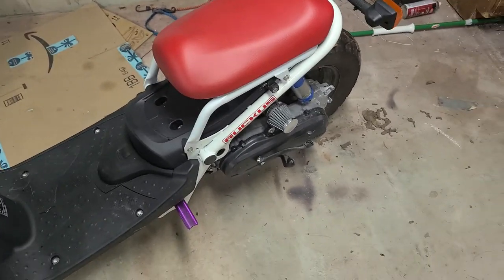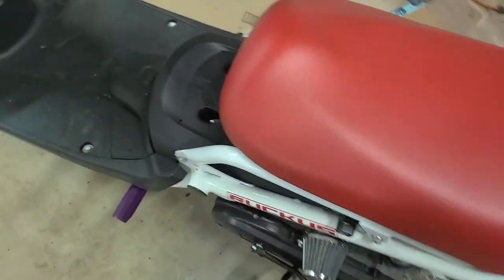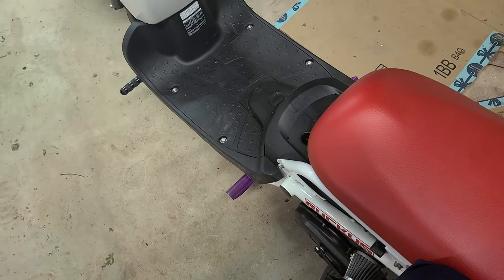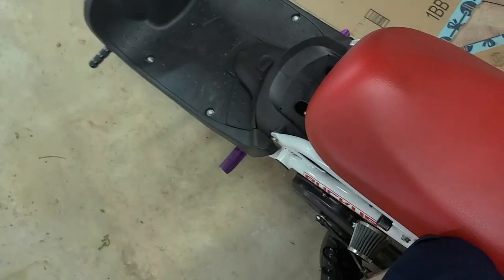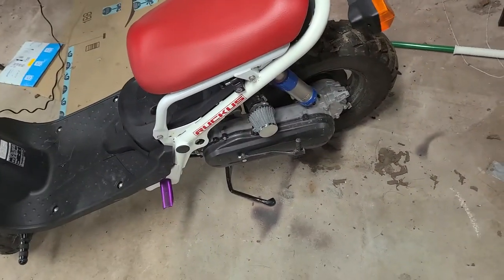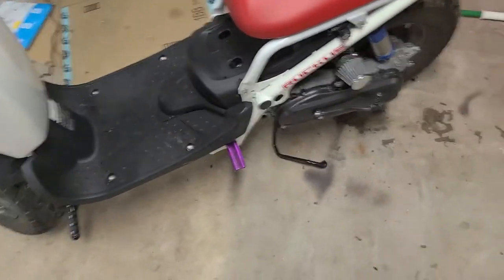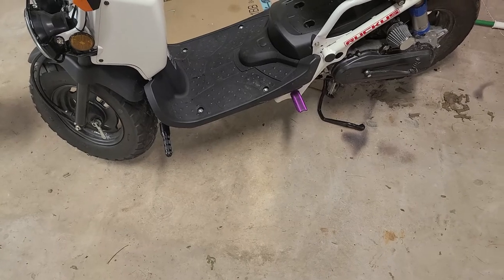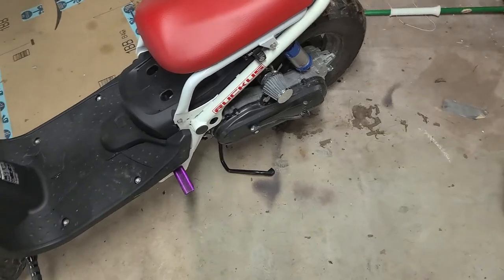How to get your Honda Ruckus/Other scooter on the center stand.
Simple video of how to get your scooter onto its center stand after watching so many people do it a weird way.